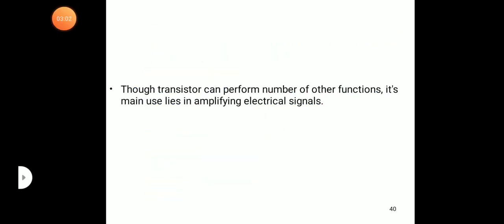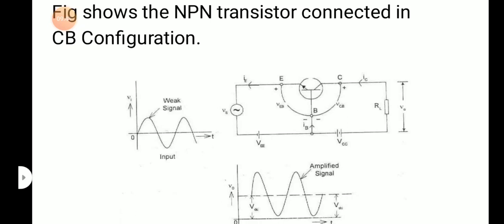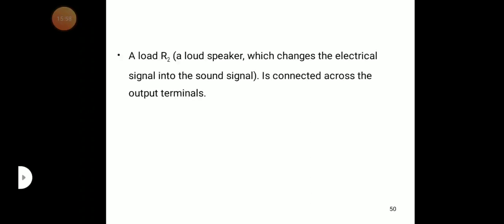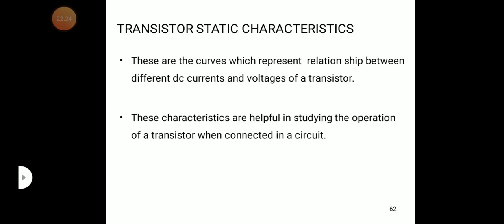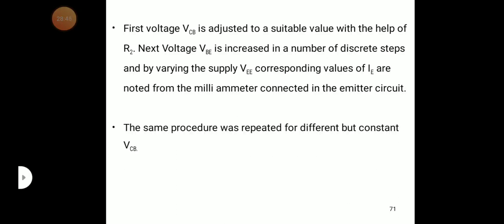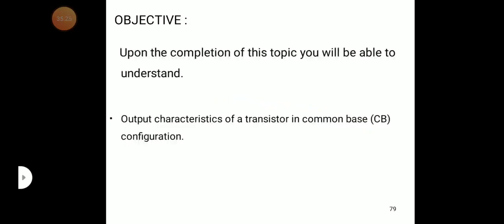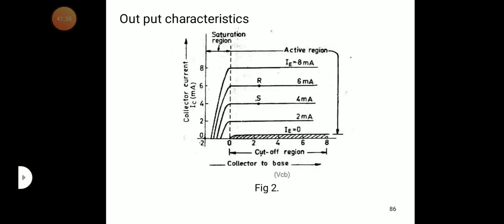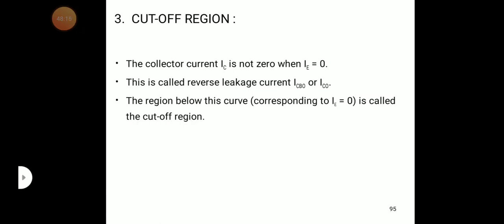Transistor- 2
Transistor configurations